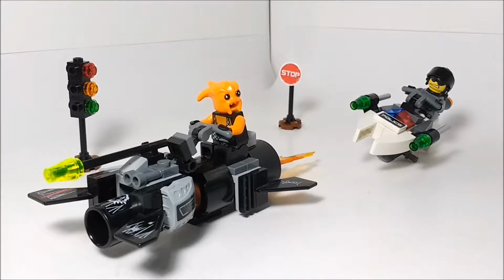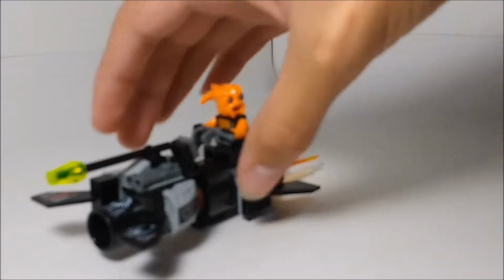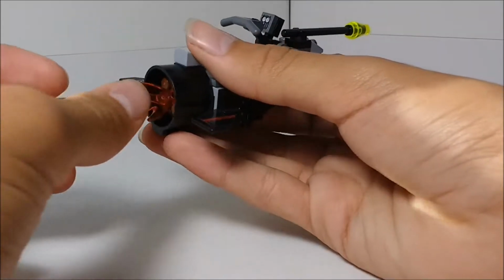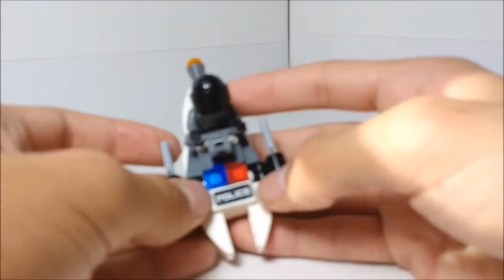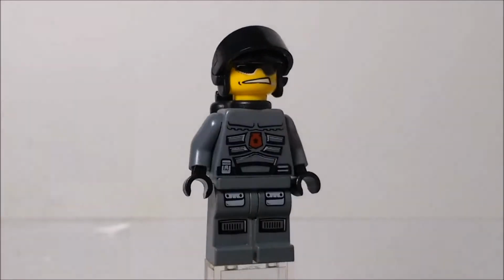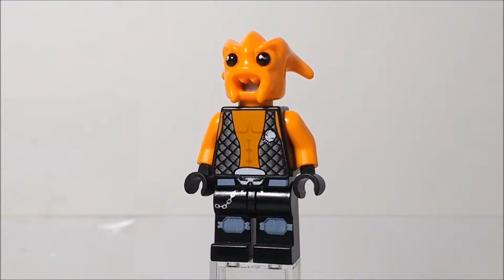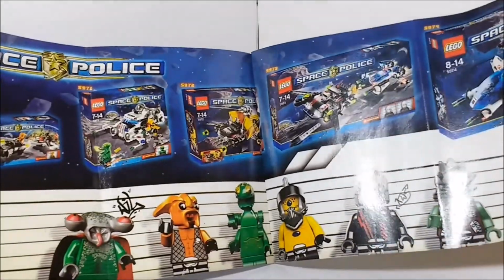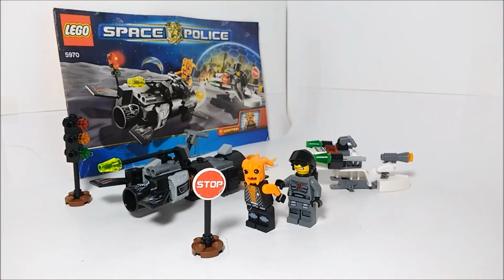Lego Set Review: Space Police Freeze Ray Frenzy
I thought that I would take a step back from some of the newer sets I've got and review an older one. I rebuilt this set to review a while back but ended up forgetting, so here it is now!